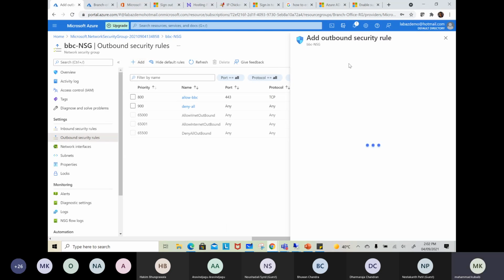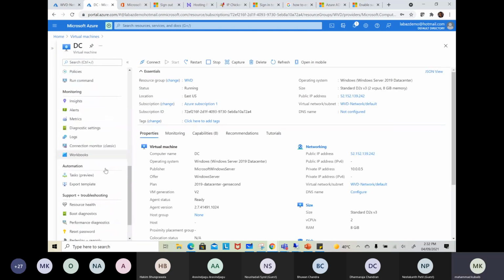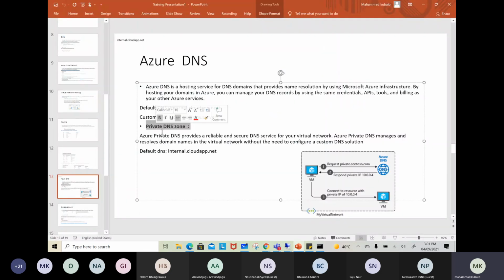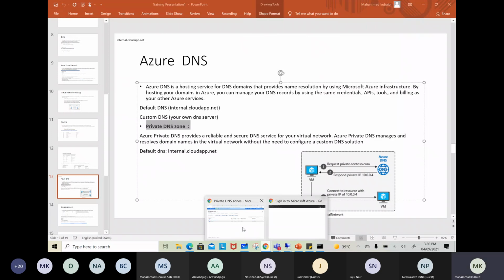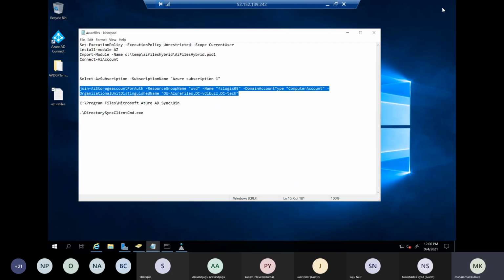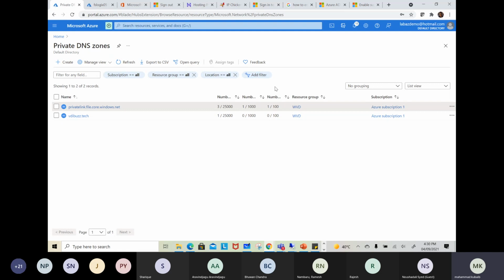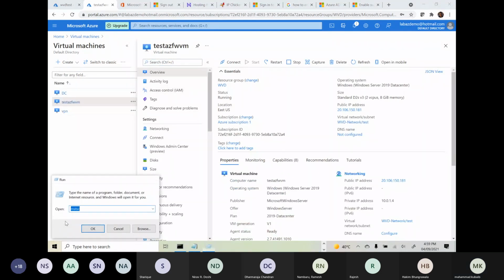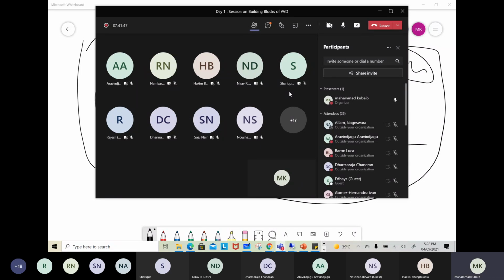Azure Virtual Desktop Training (AZ-140) Recording session 2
Get my Azure Virtual Desktop course (Best Seller) from Udemy with lowest price now for lifetime.

0:00 Azure Network(NSG, Vnet Peering)

0:23:00 Routing

0:51:20 Azure DNS

1:39:36 Azure Storage account

1:48:23 Service and Private Endpoints

2:34:14 Azure Firewalls